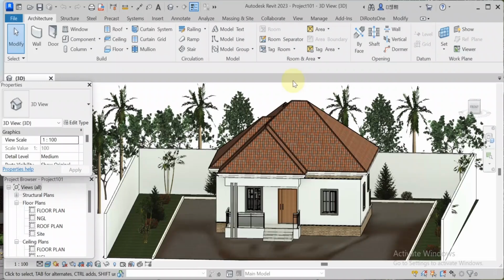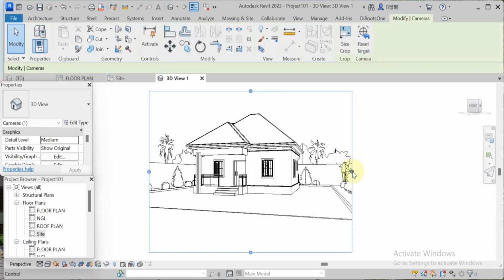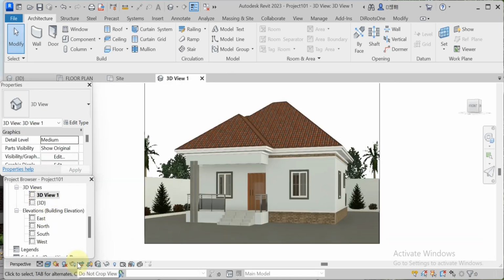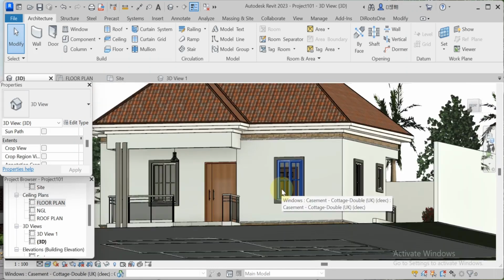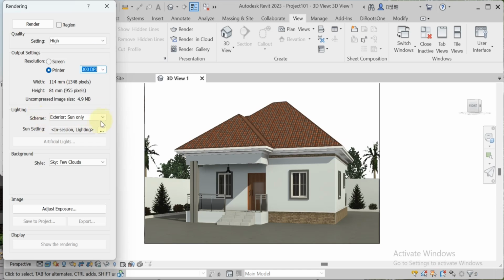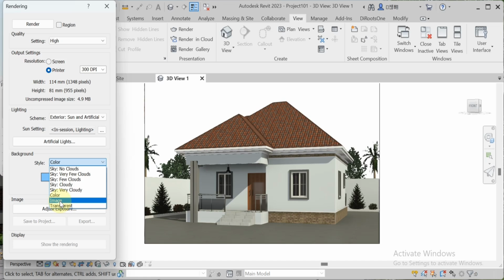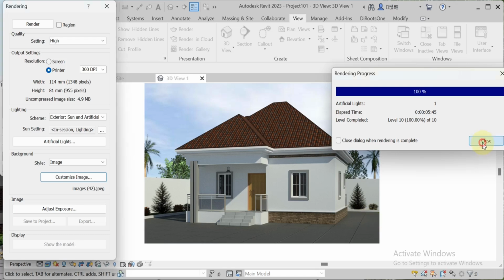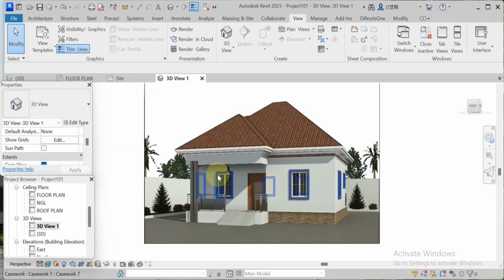How to Render in Revit | Step-by-Step Tutorial for Beginners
**How to render in Revit** is an essential skill for turning a 3D building model into a realistic architectural image for design presentations, client reviews, portfolios, and project communication. In this step-by-step tutorial for beginners, you'll learn how to prepare a Revit model, set up a camera view, configure render settings, and create a rendered image directly in Autodesk Revit.

Revit rendering combines 3D views, materials, lighting, camera composition, background settings, image quality, and exposure controls to produce a more realistic representation of an architectural design. Autodesk Revit provides rendering settings for controlling lighting, exposure, resolution, background, and image quality before generating the final image.

You'll learn how to choose and prepare the correct 3D view, position the camera, apply suitable materials, adjust the lighting, and open the Rendering dialog. The tutorial also explains important beginner settings such as render quality, image resolution, lighting schemes, background options, and exposure so you can understand how each setting affects the final result.

This workflow is useful for architectural models created in Revit, including residential buildings, interiors, living rooms, commercial projects, and exterior designs. Applying realistic materials and setting up appropriate lighting can improve the appearance of walls, floors, ceilings, furniture, windows, doors, and other model elements. A properly composed camera view also helps communicate the design more clearly and create a stronger architectural presentation.

You'll also learn how Revit rendering connects with broader architectural visualization workflows such as materials, families, lighting, entourage, view templates, camera views, presentation sheets, and BIM project development. Once the basic rendering process is understood, you can continue improving your images through better material appearances, lighting adjustments, post-processing, and external rendering tools when needed.

By the end of this tutorial, you'll know how to render in Revit, adjust the essential rendering settings, create a realistic image, and save the result for use in your architectural presentations. These beginner techniques will help you move from a completed Revit model to a more professional visual representation of your design.

Keep practicing with different camera angles, materials, lighting conditions, and render settings to develop a more efficient Revit rendering workflow.

HP OMEN 17.3

TIMESTAMPS

00:00 INTRODUCTION
00:29 PREPARE YOUR VIEW
01:40 APPLY MATERIAL
02:09 ADD LIGHTING
03:54 OPEN RENDER SETTINGS
06:29 START RENDERING
07:39 SAVE YOUR RENDER
08:16 CONCLUSION